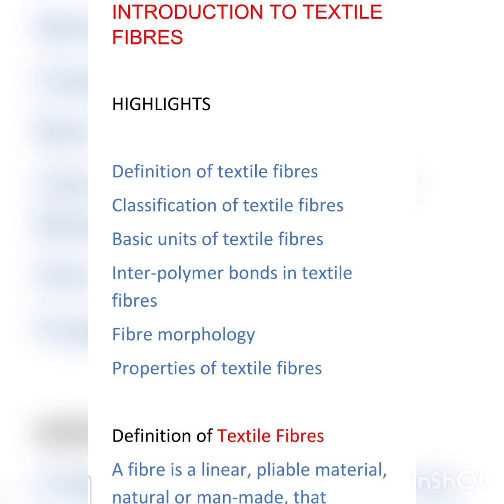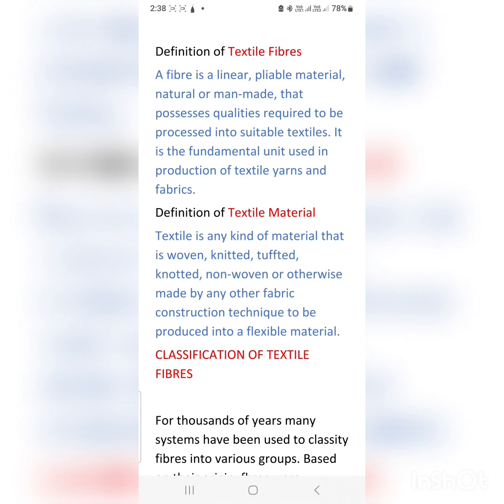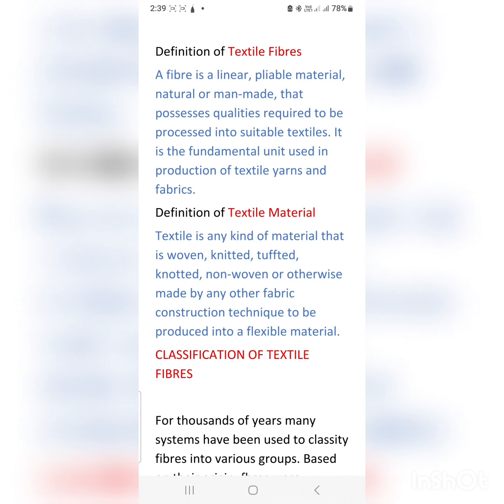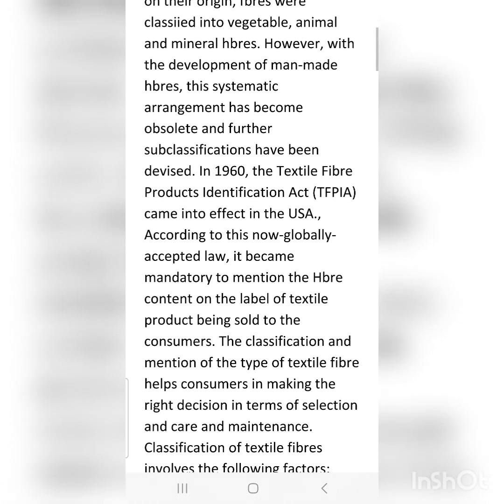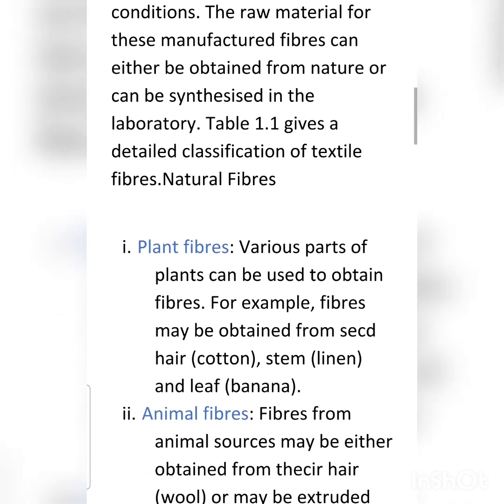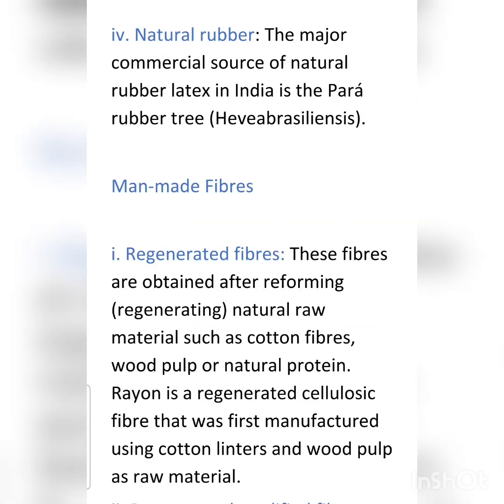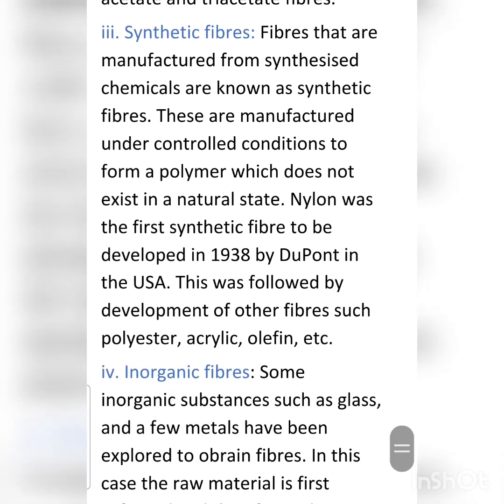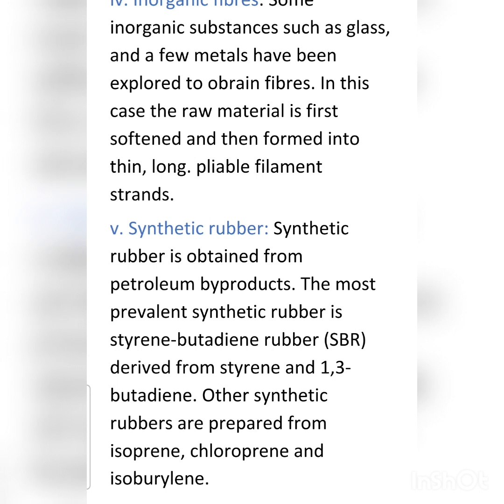Introduction to textile fibres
Introduction to textile fibres, classification of textile fibres ugc net home science